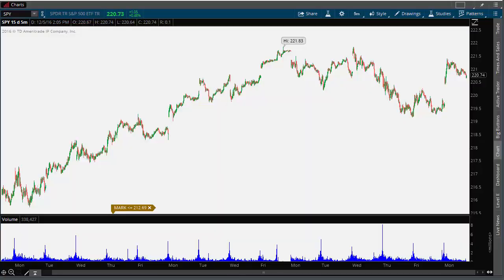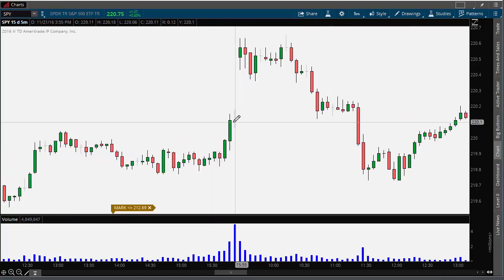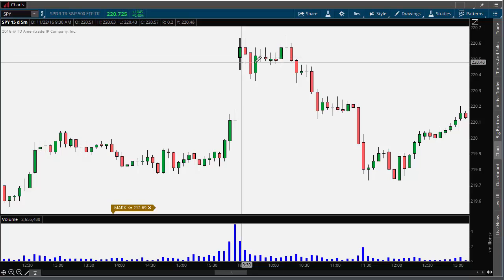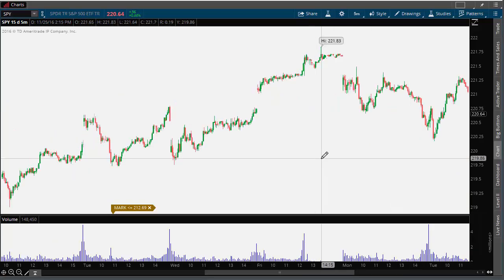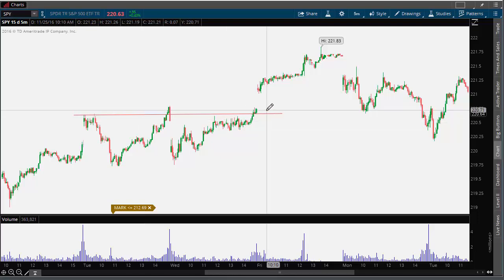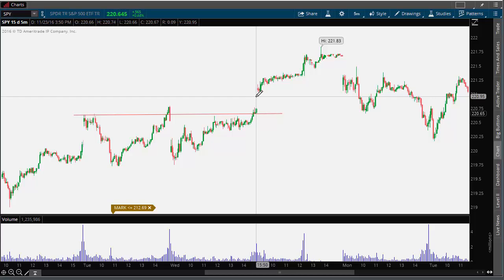Make an Extra $200 per Day From Trading?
How would you like to make an extra few hundred dollars each day/week or month from trading the markets? Of course you would! To be clear, making money in the stock market is not 'easy' and it's all about sticking to a repeatable process.

In today's VLOG I show you one trading trick that I use to generate some extra cash.

Watch today's VLOG